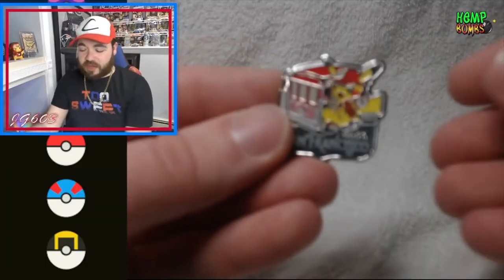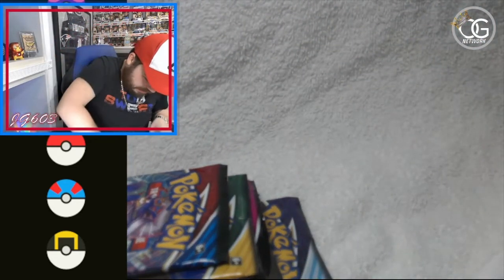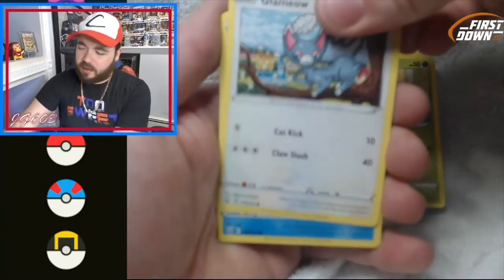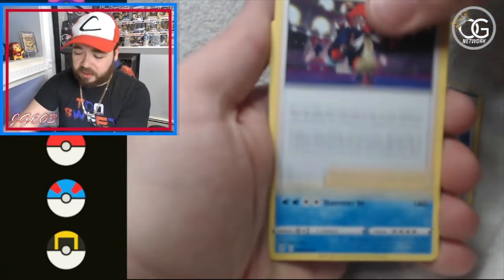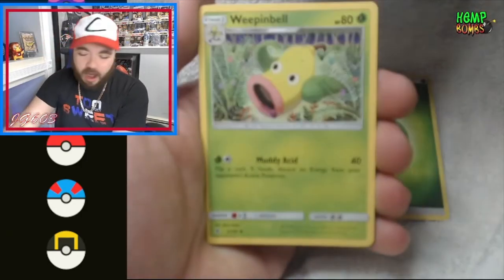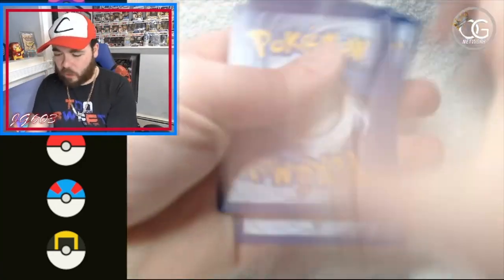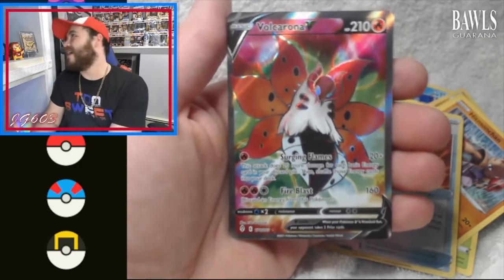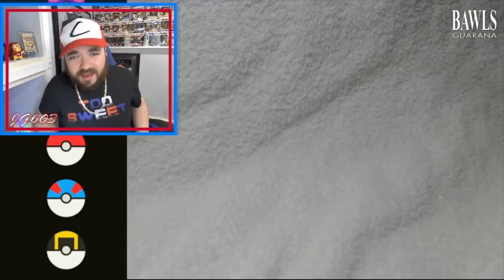Worst Mystery Box Ever?! Pokemon Box From Grand Slam Collectibles!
Y'all know I LOVE me some mystery products when it comes to the Pokémon TCG! For better or worse, I will try any and ALL products and test my luck! This new box is coming from GrandSlamCollectibles! For 40$ a month, they offer up 50$+ I'm products! This was quite the interesting product and I'm interested to see how you guys feel about it!

Check me out on Twitch @JG603 every week day 12-5pm EST for gaming shenanigans as well as LIVE pack openings!